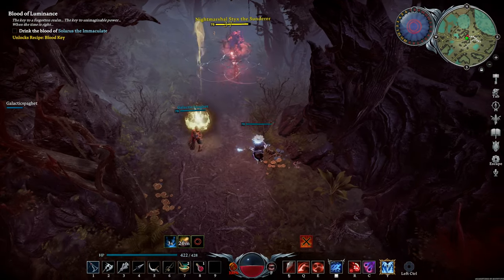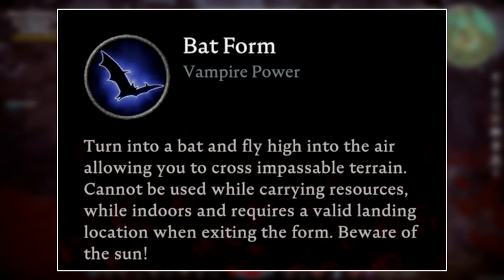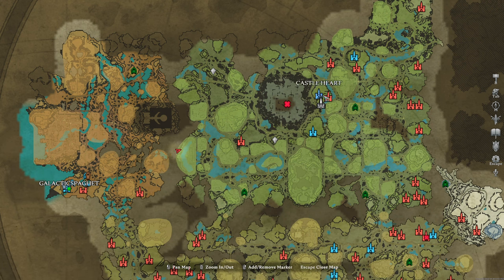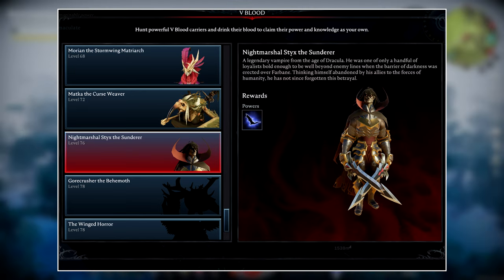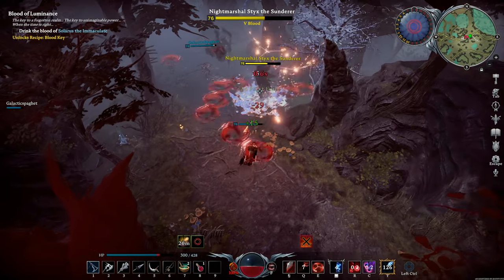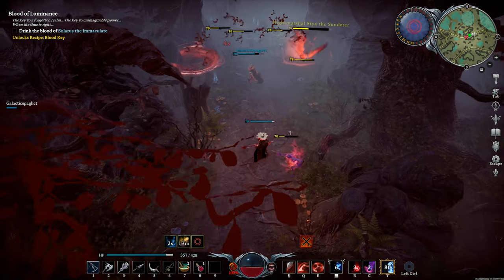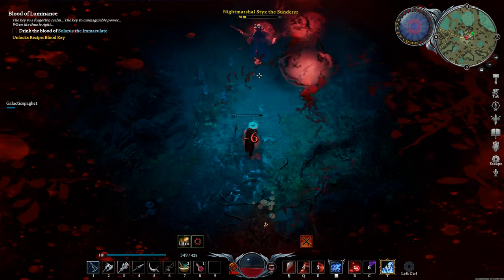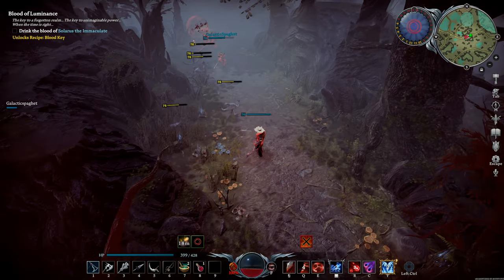HOW TO UNLOCK FLYING! Unlock Bat Form By Killing THIS Boss! | V Rising!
Become of member if you want to support the channel Today we take a look at how to unlock flying in the vampire survival ARPG, with MMO lite mechanics, V Rising. This revolves around killing the V Blood boss enemy, Nightmarshal Styx The Sunderer. Defeating this boss will unlock the bat form vampire power which will allow you to fly across the map easily.